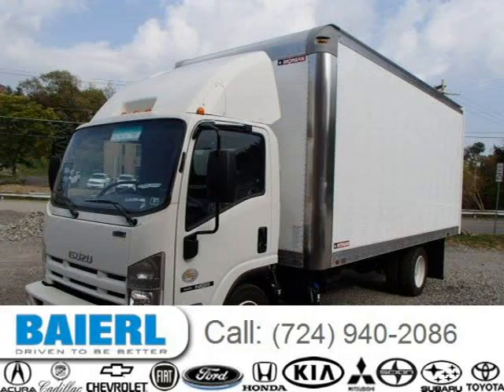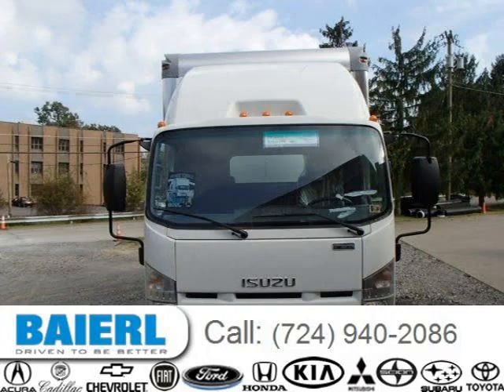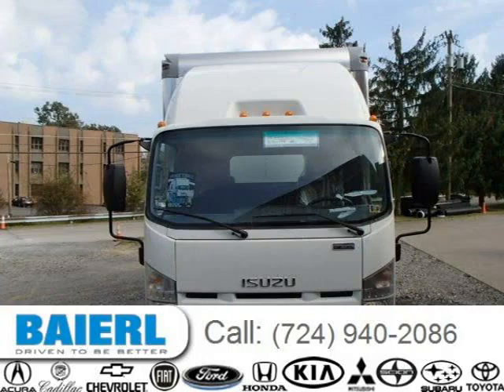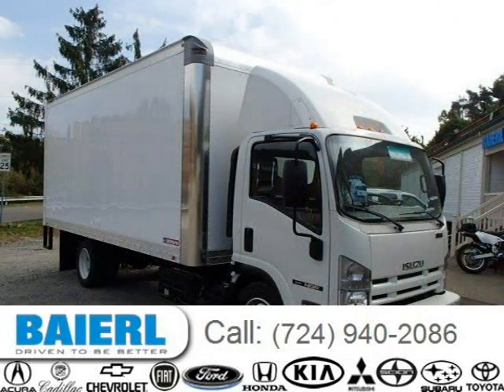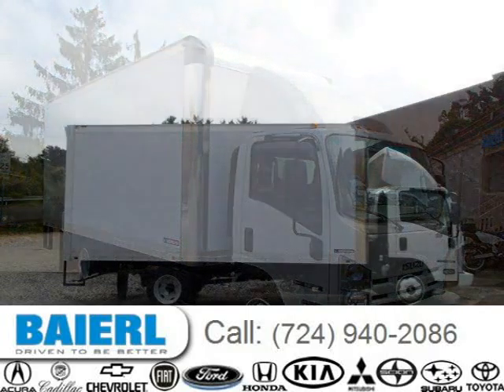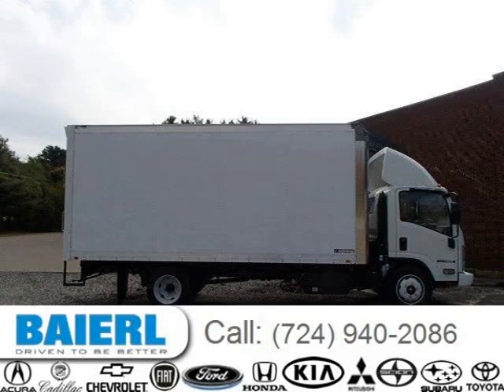2014 Isuzu NPR Pittsburgh Wexford Cranberry PA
Baierl Cadillac
10430 Perry Highway, Wexford PA 15090

Price: $ 57,999
Mileage: 289
Ext. Color: Summit White
Int. Color: Medium Pewter
Transmission: Automatic
Doors: 2
Stock #: 7VTVF6817
VIN: JALE5W166E7900542
Description: